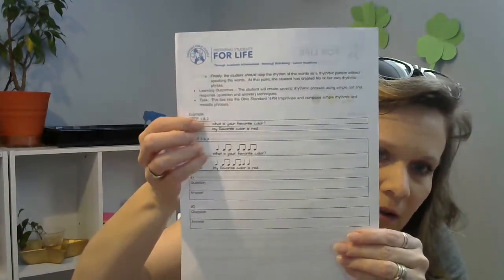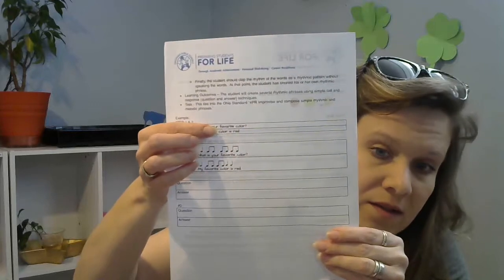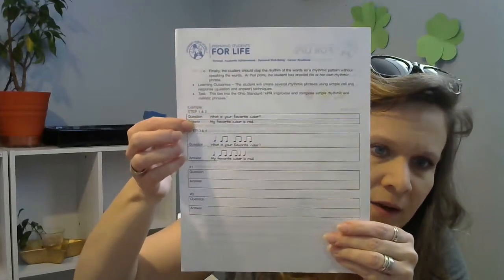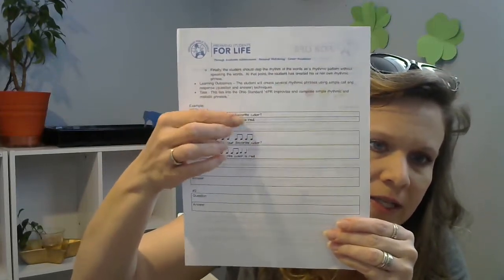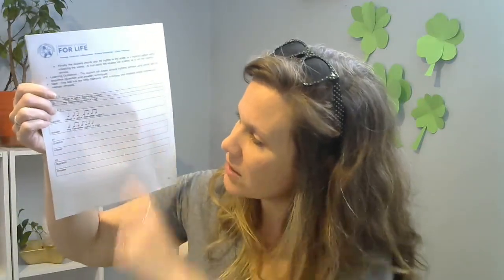2nd Grade Week THREE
2nd Grade Week THREE
Packet directions and hints
Happy working!